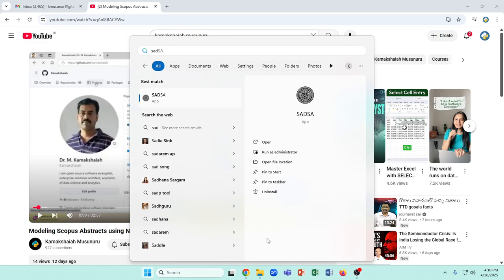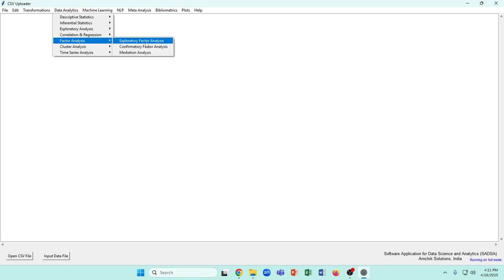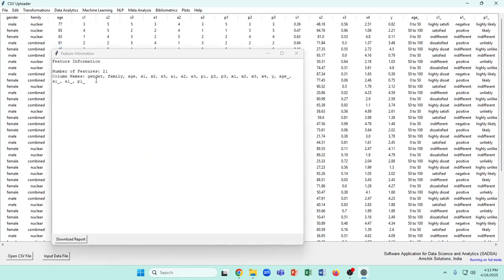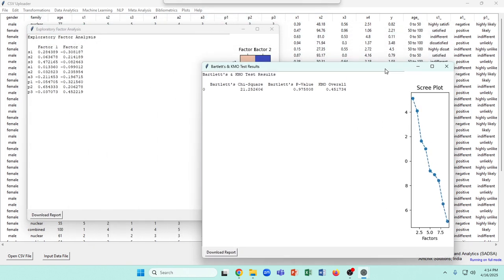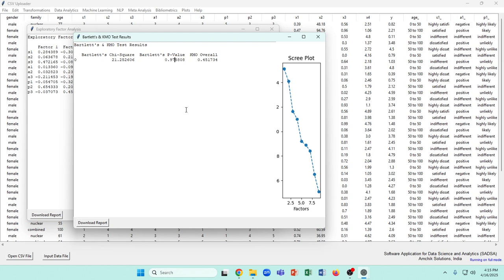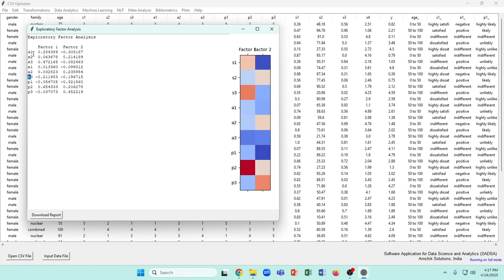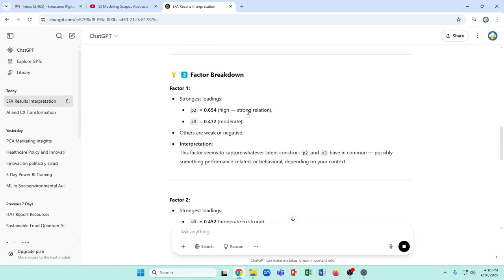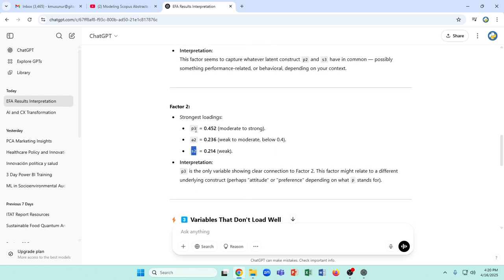Exploratory Factor Analysis (EFA) in SADSA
This video demonstrates how to upload survey data set to SADSA and perform Exploratory Factor Analysis (EFA) together with bartletts test and KMO measure.